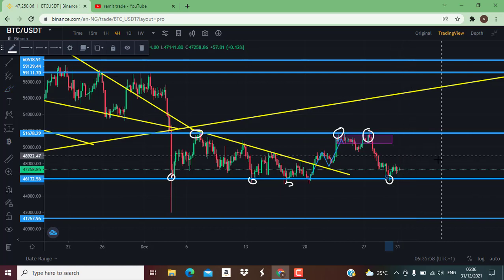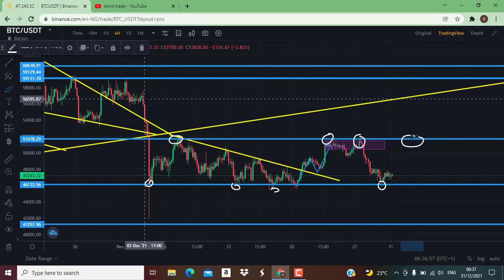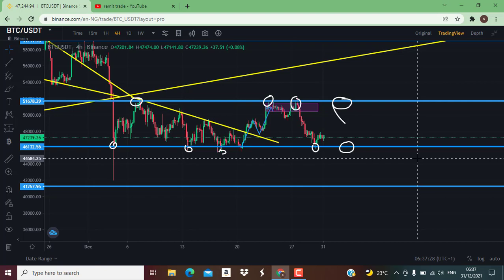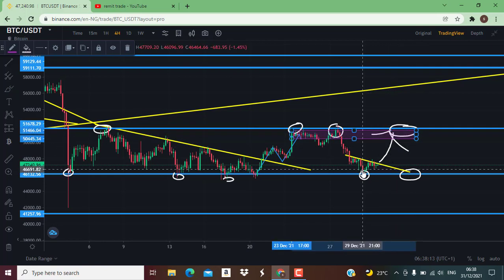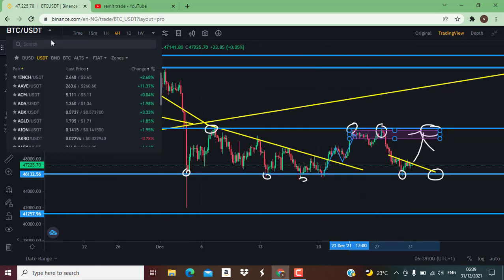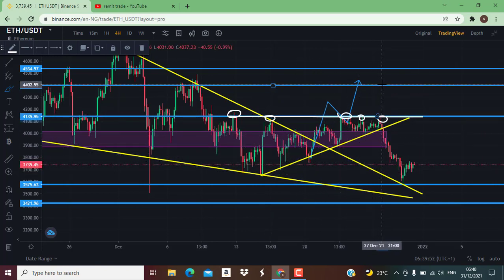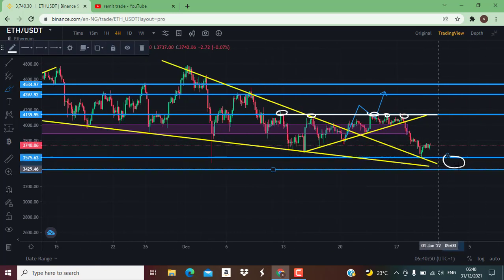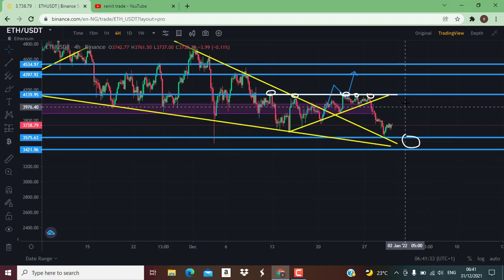2 KEY PRICE LEVELS TO WATCH IN 2022 FOR ALL TRADERS ON BITCOIN & ETHEREUM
1. 2 key levels to trade on bitcoin
2. 2 key levels to trade on ethereum
3. bitcoin price analysis
4. ethereum price analysis
5. bitcoin price prediction 2022
6. etc